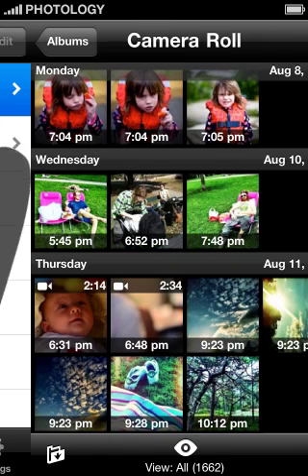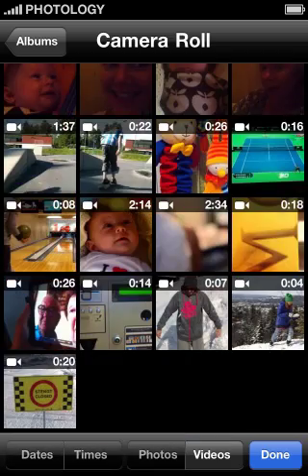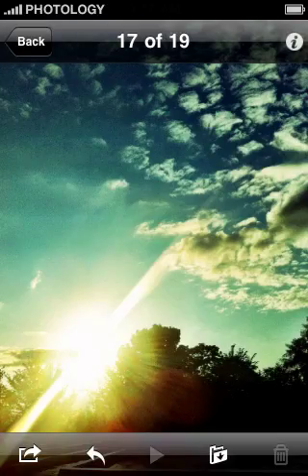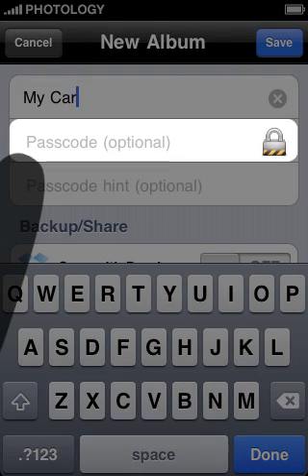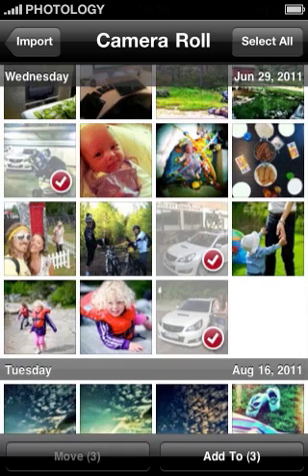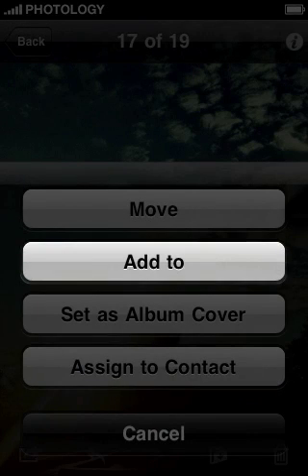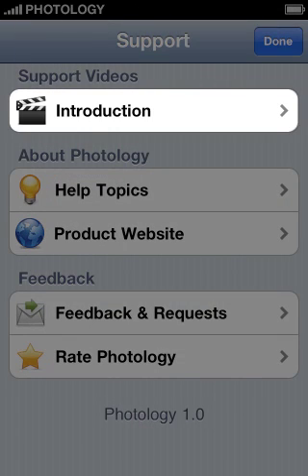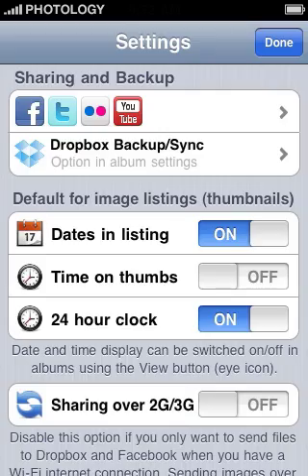Photology iPhone app - Introduction Tutorial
Photology is a high-end Photos app that lets you BROWSE, ORGANIZE and SHARE your iPhone photos in a better way. Everything from automatically splitting your existing Camera Roll into events by date/time with detailed info about your images, to sorting your images into albums that you can share on Facebook, sync with Dropbox, password protect and more!